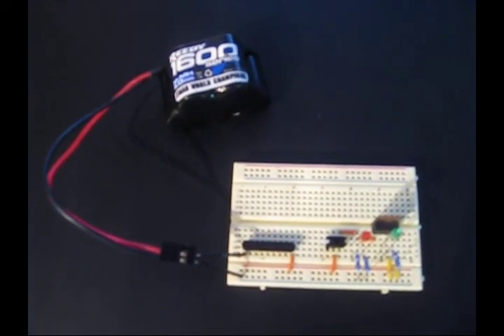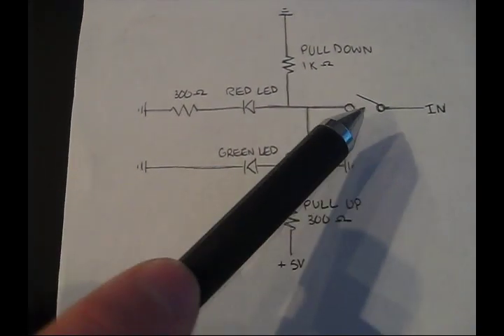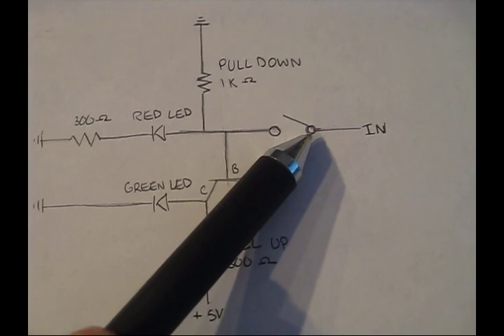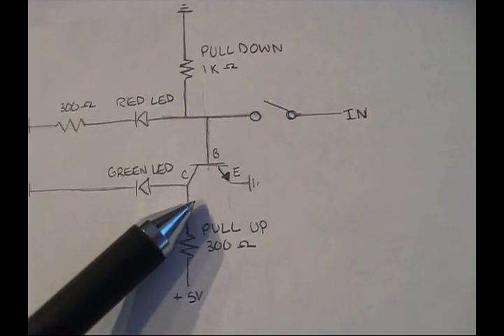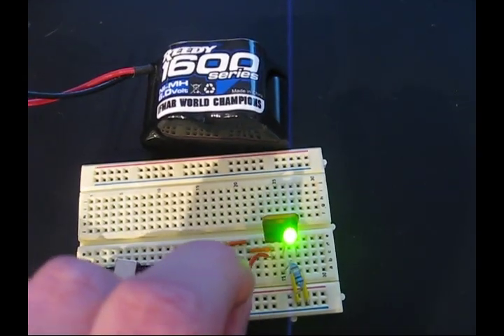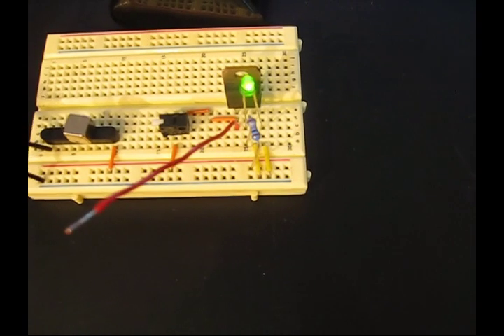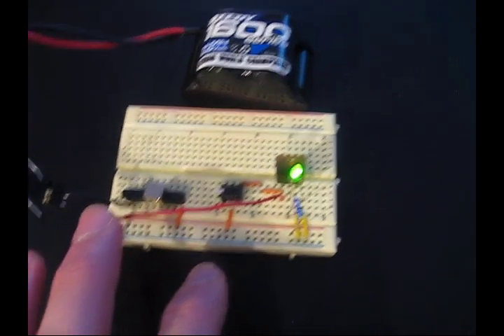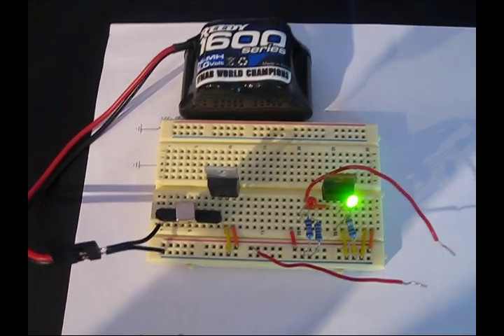Pull Up and Pull Down Resistors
This video demonstrates the purpose of pull up and pull down resistors.